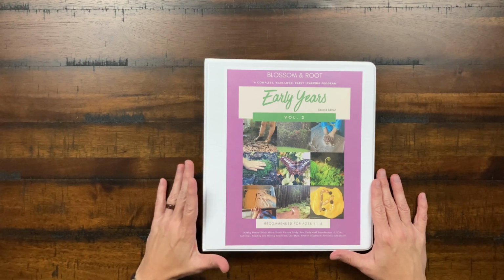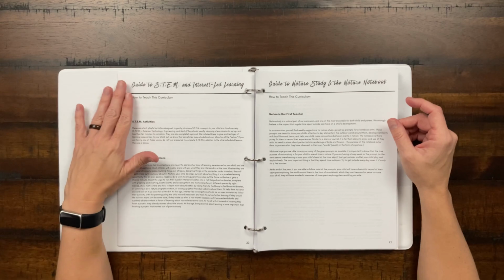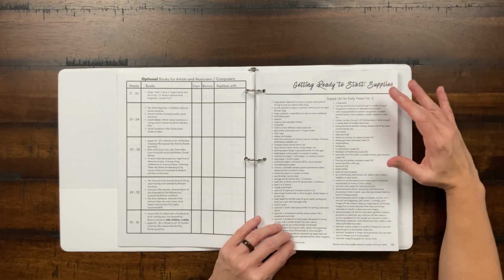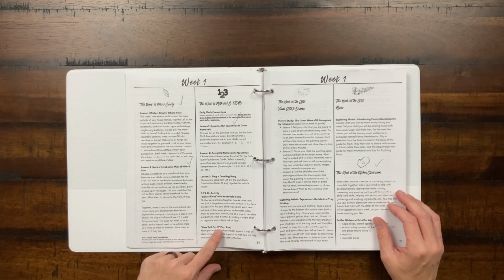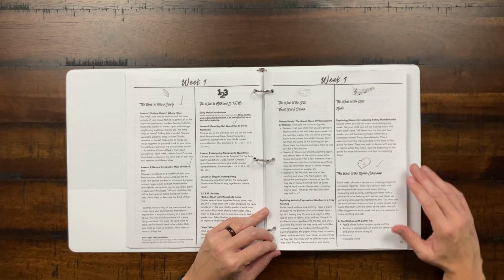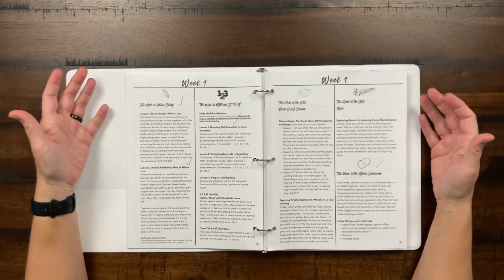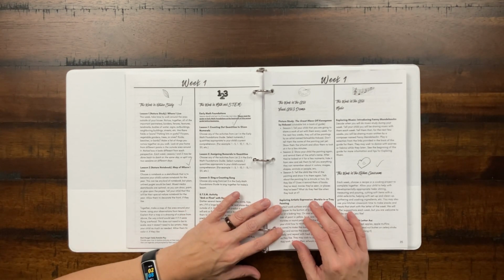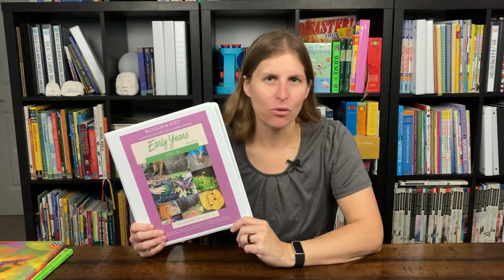Blossom and Root Early Years Vol.2 Review & Walkthrough | Secular Homeschooling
Today, we’re reviewing Blossom And Root Early Years Vol.2. We’ll give you our full review, including a walkthrough of a sample lesson.

The Giving Tree
Harry The Dirty Dog
The Gruffalo
Too Many Mangos

*While publishers, authors, and service providers may grant us access to programs or provide review copies solely for evaluation purposes, we do not receive any compensation for our reviews. The opinions expressed are our own.